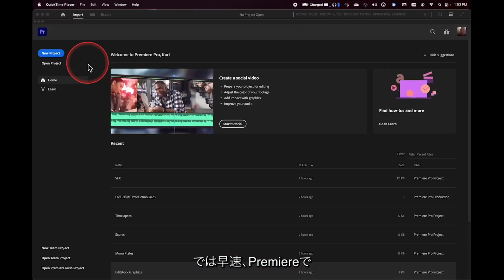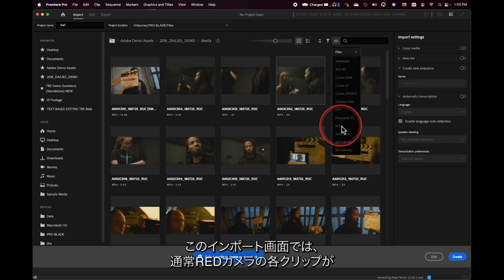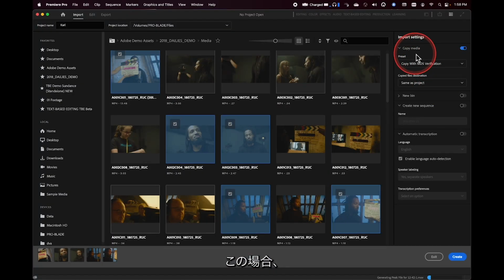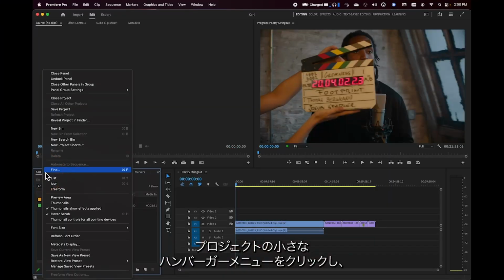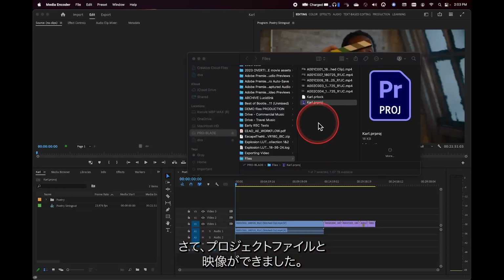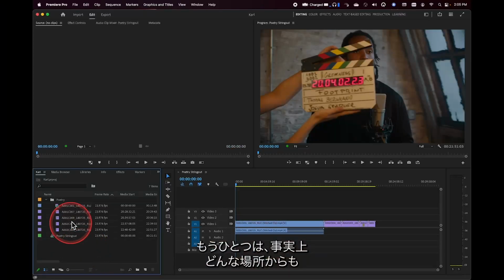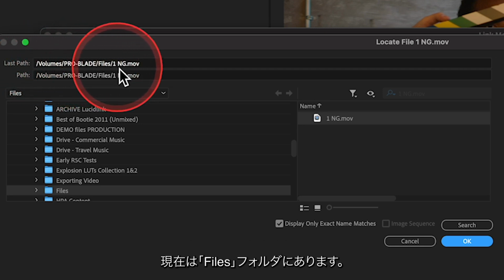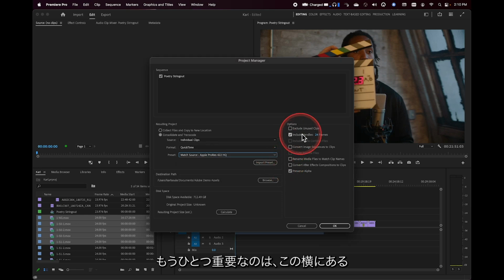4. プロジェクトのセットアップとメディア・インポート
プロジェクトのセットアップとメディアのインポート方法をご紹介します。